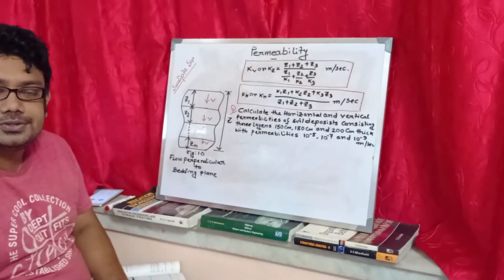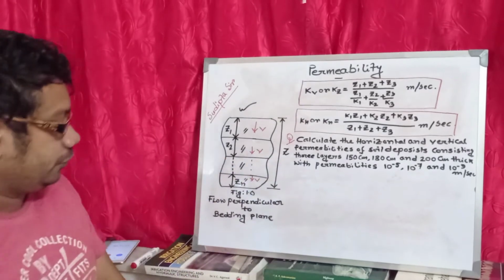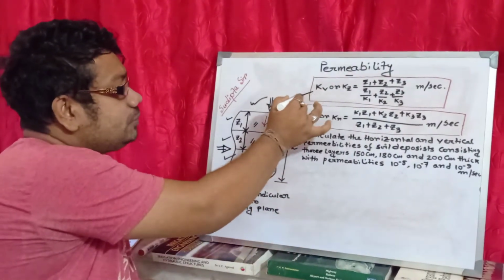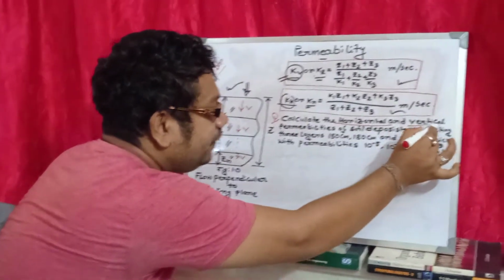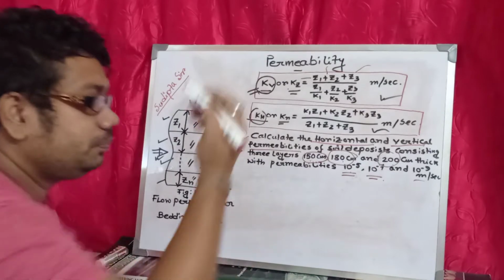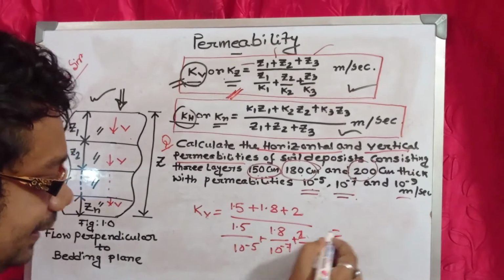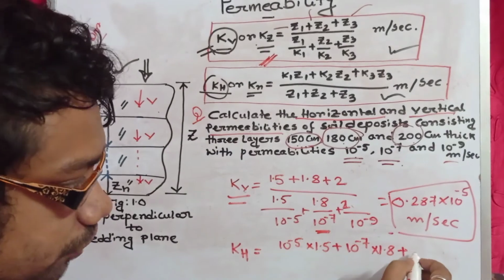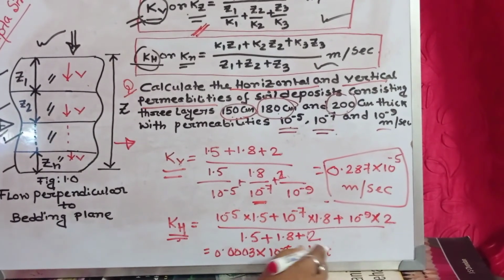Numerical on "Permeability of Soil"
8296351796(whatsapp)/